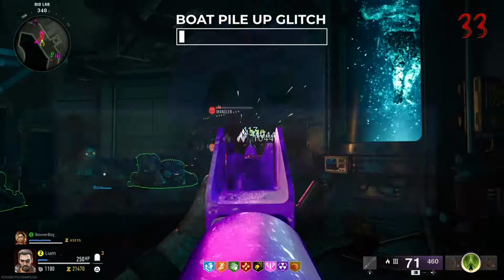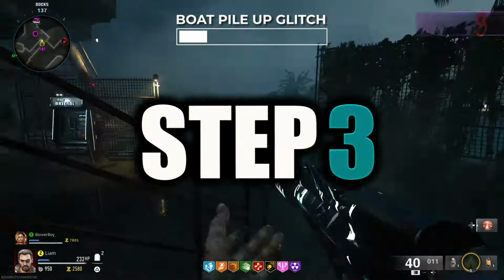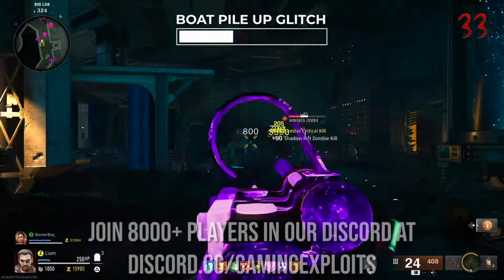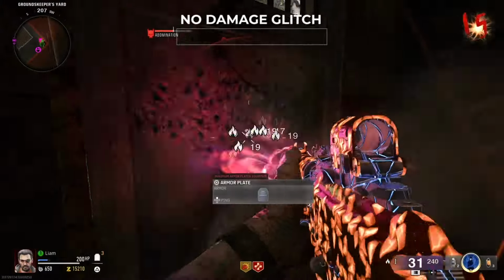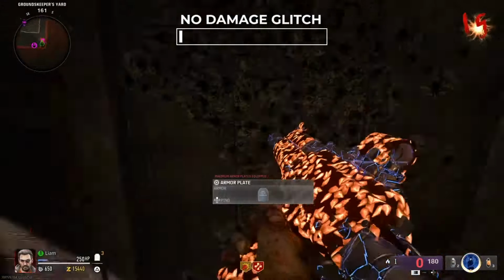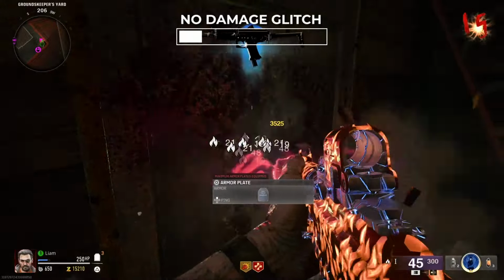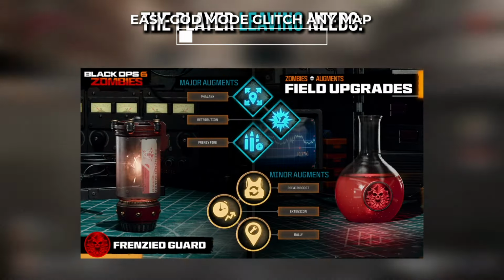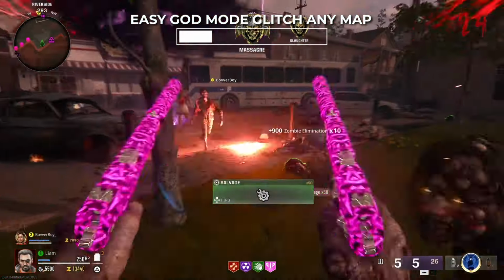BO6 Zombies: All WORKING GLITCHES After Patch (XP, GOD MODE, BOAT PILE UP)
All working glitches after patch including God Mode and boat pile up glitch in BO6 Zombies on Terminus! The EASIEST way to get max levels on your weapons and weapon camos in Call of Duty: Black Ops 6 Zombies! It's so simple to do, you'll then be able to get unlimited XP, max out your weapon levels, and weapon camos!

Easily become untouchable from all of the zombies with this Black Ops 6 Zombies (BO6) No damage god mode boat glitch! STILL WORKING AFTER PATCH